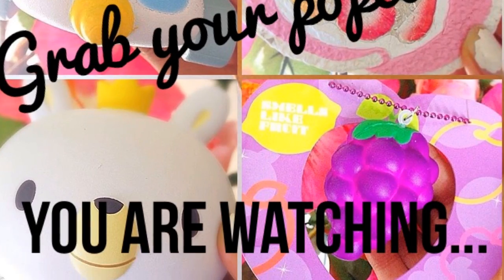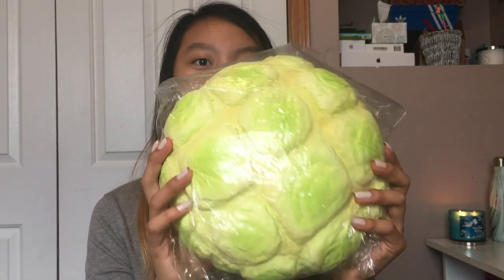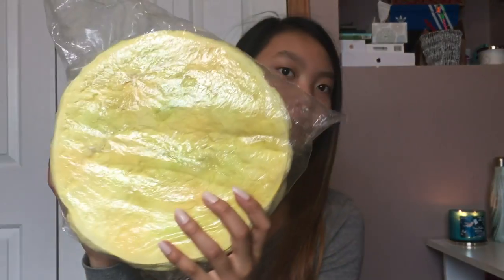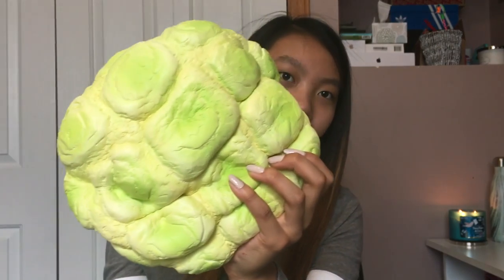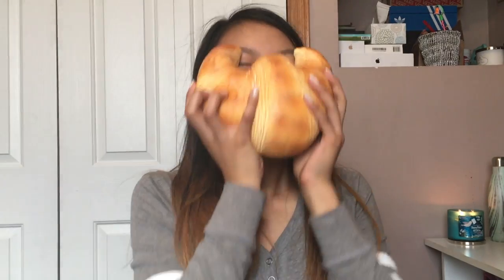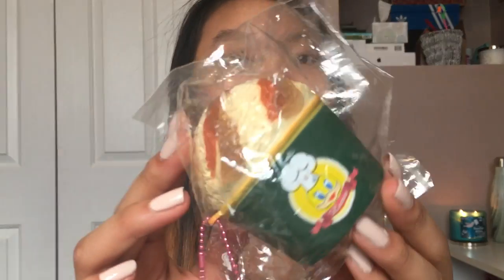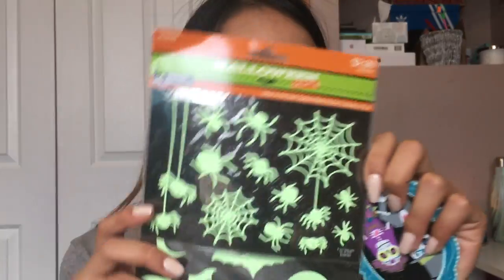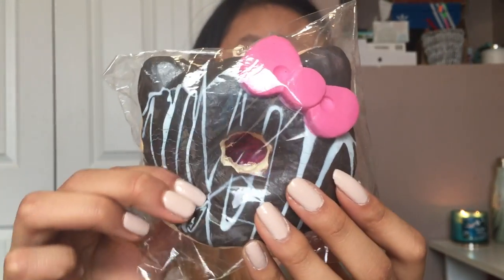😱OMG! THE BIGGEST SQUISHY EVER!!! Taylors Kawaii & AsianSquishies!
OMG! THE. BIGGEST. SQUISHY. EVER!!!

Want me to review your shop? Want to send fanmail?
•PM me on YouTube

STALK ME IN THE KAWAII WORLD!